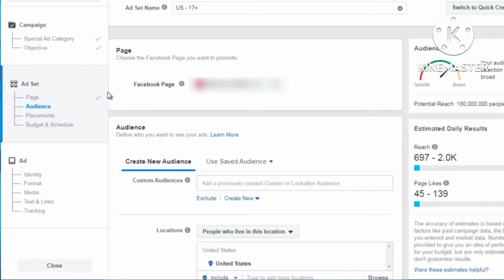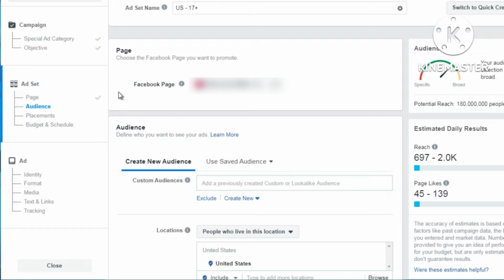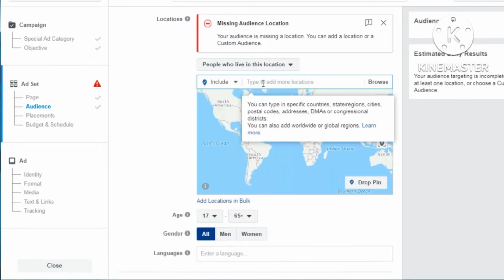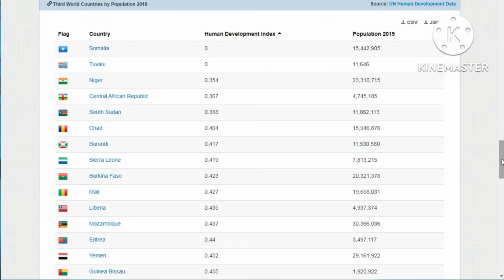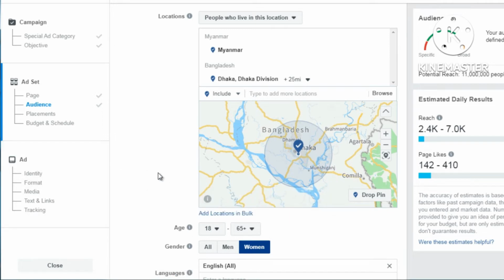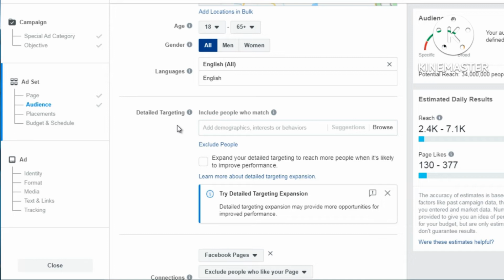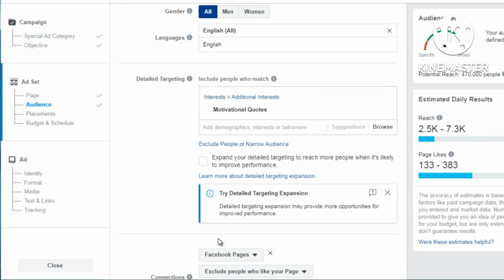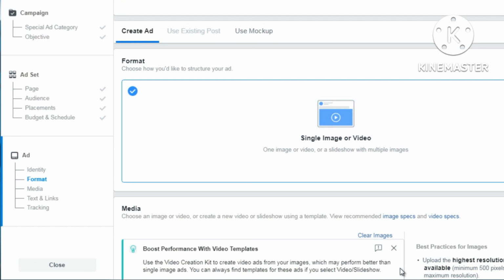How to get Facebook Page Likes and Followers | Facebook Likes and Followers in 2022 Part 7